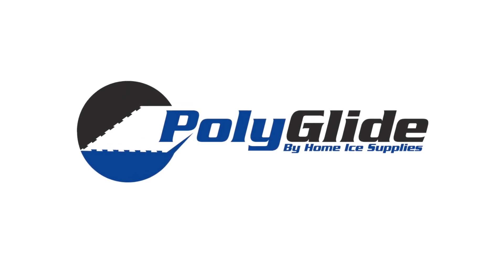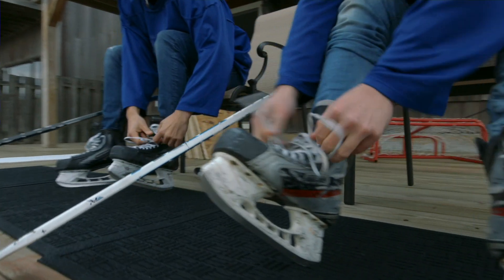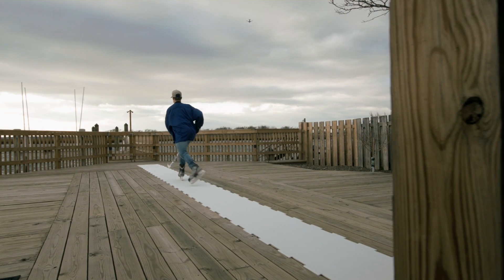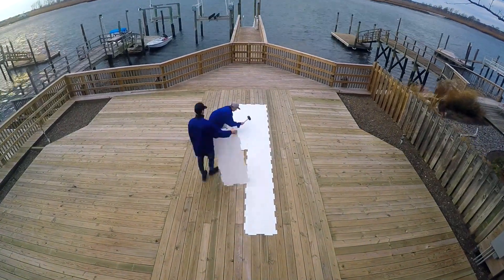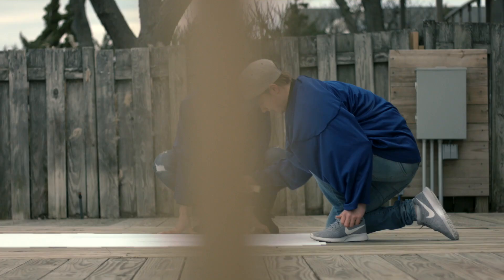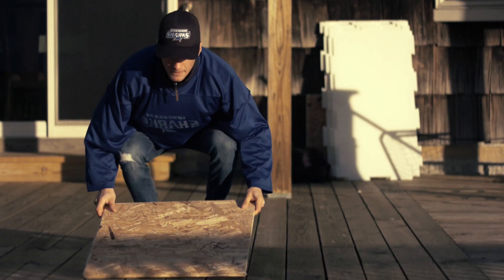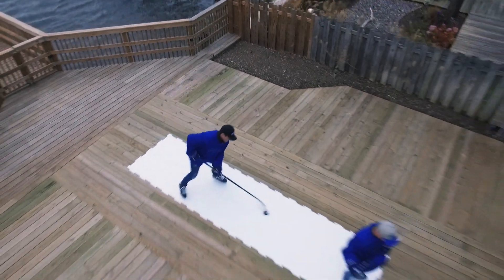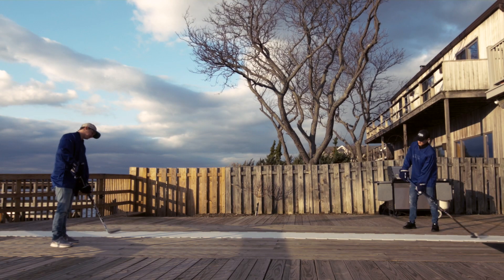PolyGlide Synthetic Ice - Starter Kit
Bring the Rink Home with PolyGlide